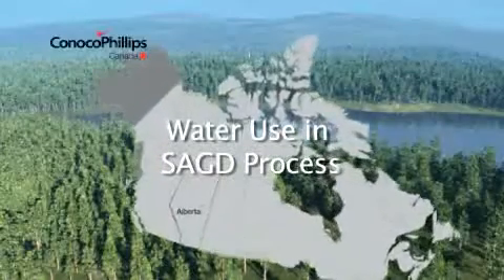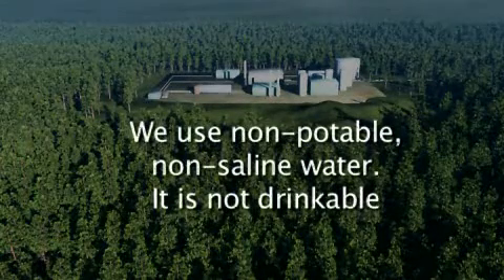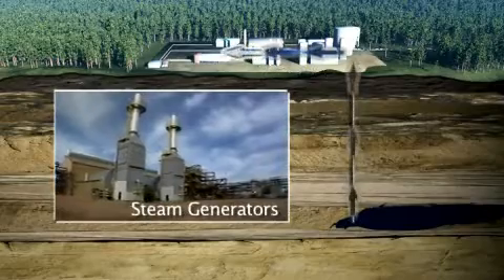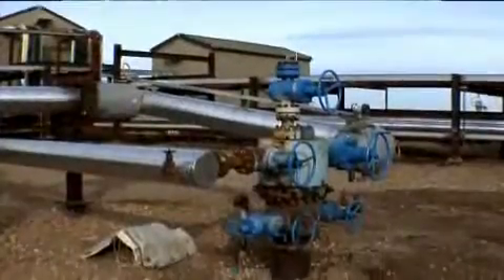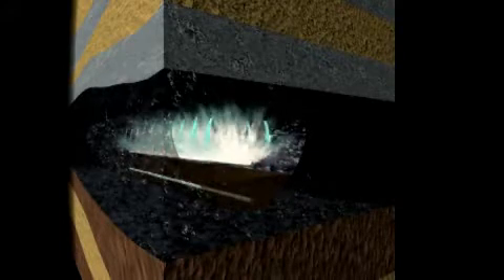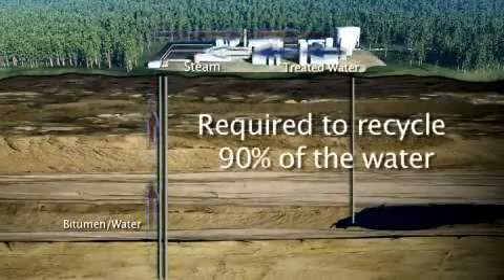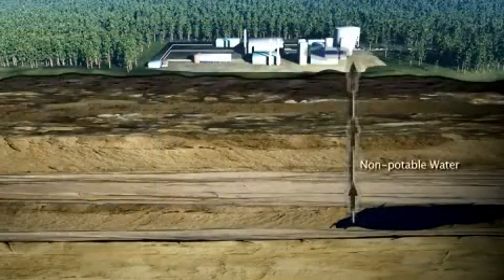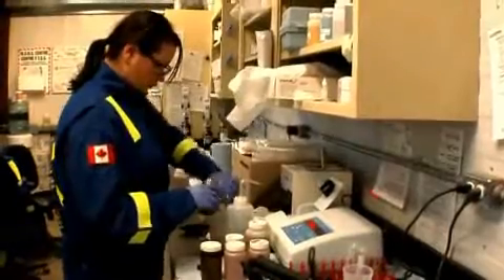Water Use in SAGD Process